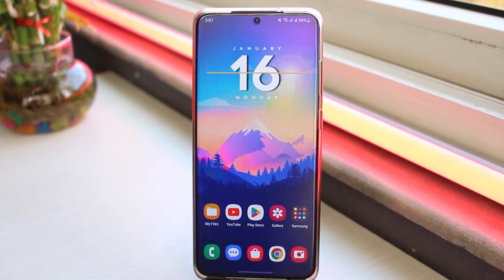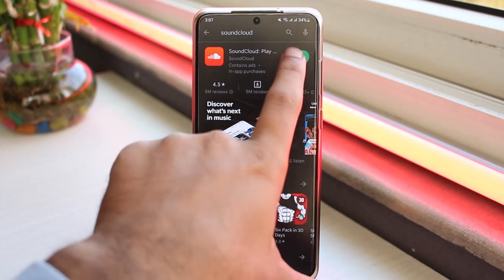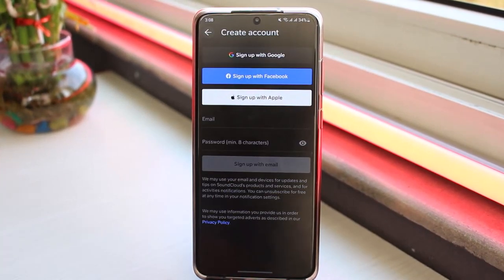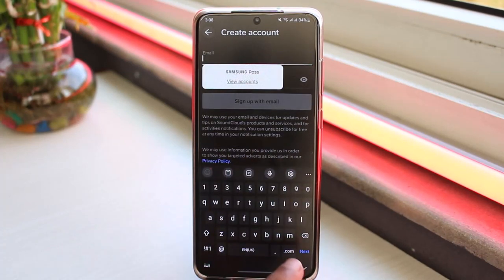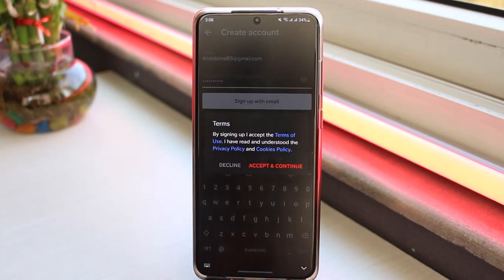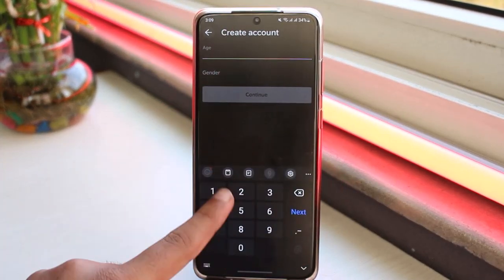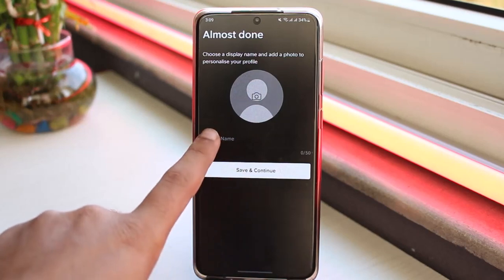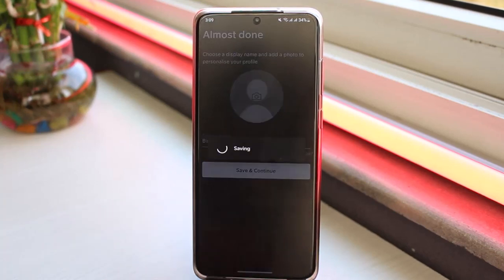How to Create SoundCloud Account | Sign Up | 2023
In this tutorial, I will guide you on How to Create SoundCloud Account.